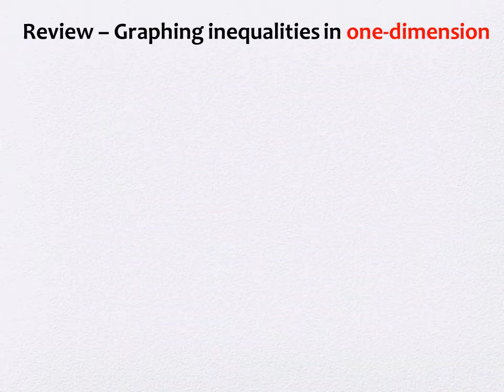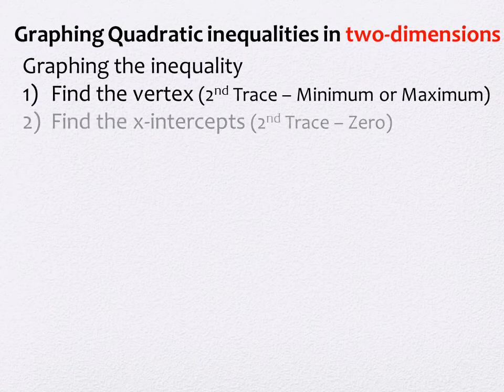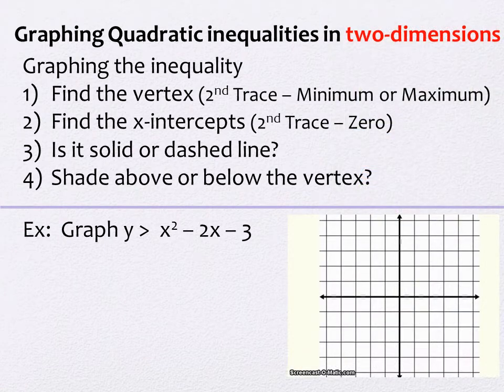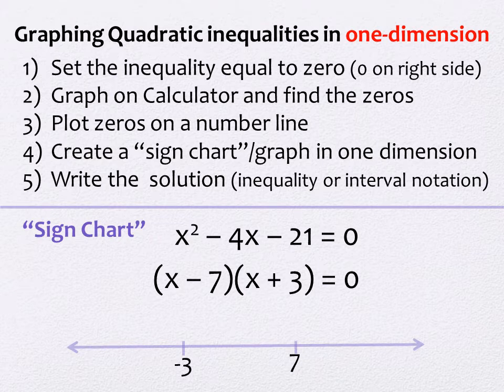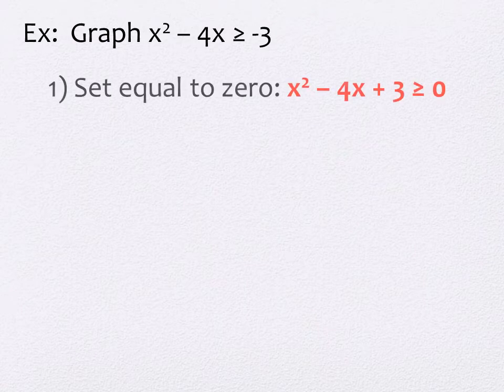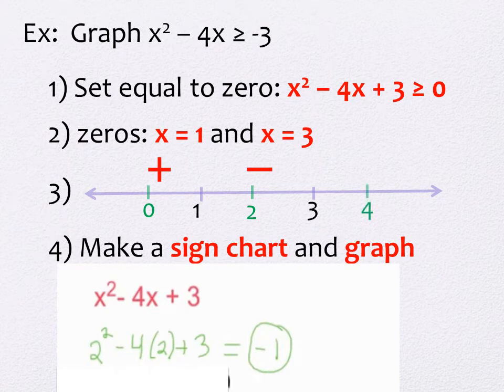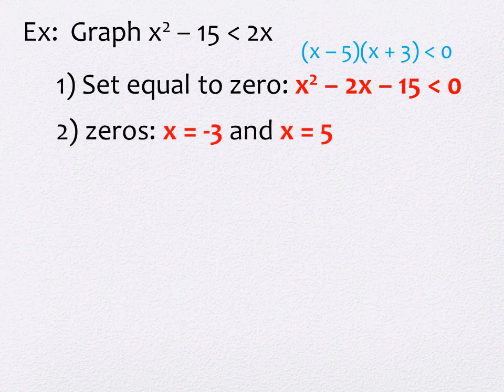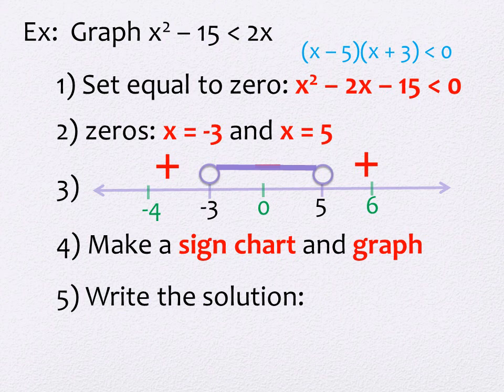Solving and Graphing Quadratic Inequalities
Solving and Graphing Quadratic Inequalities in one and two dimensions.